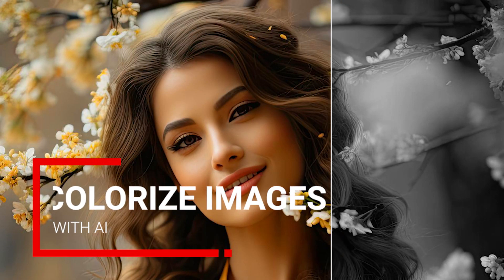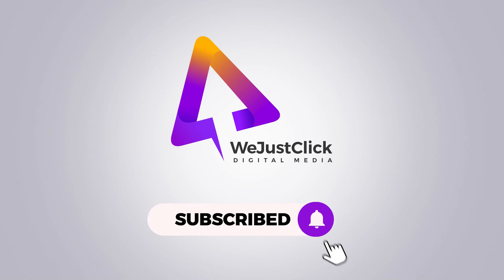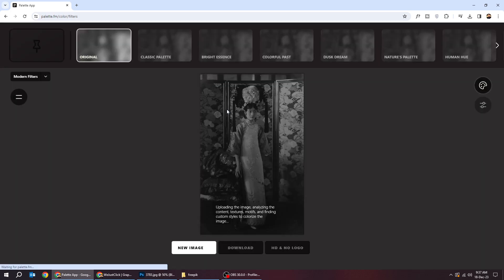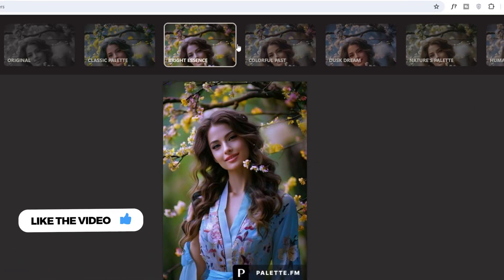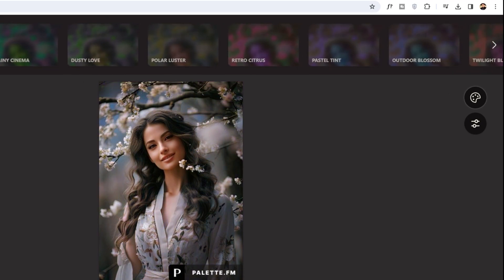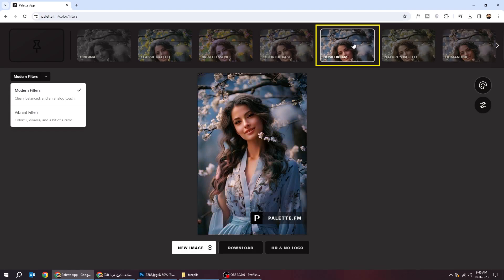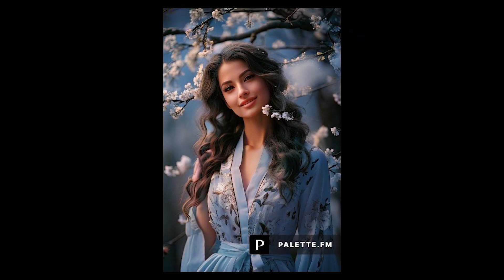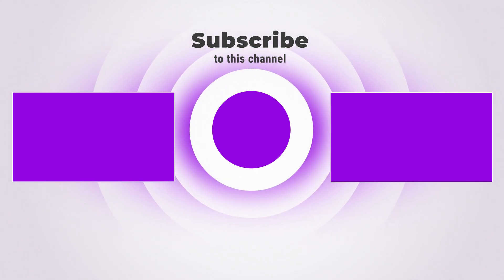Colorize Black & White Images in SECONDS with AI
In this tutorial, I will show you how to Colorize Black & White Images with AI.